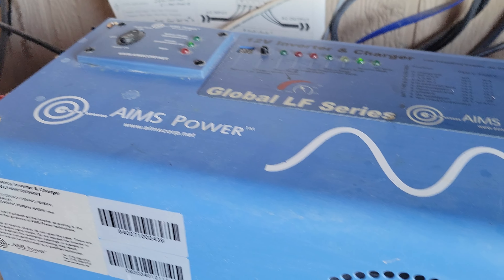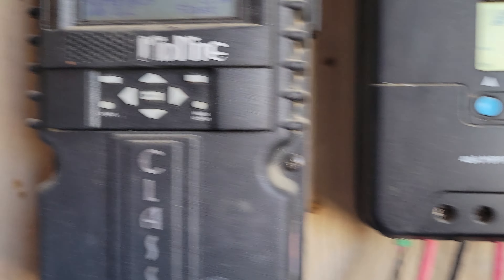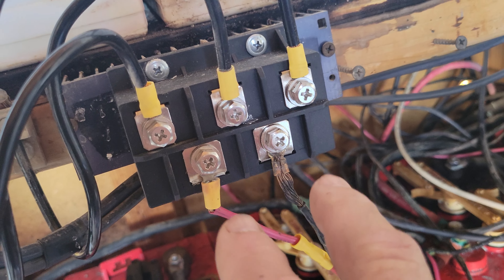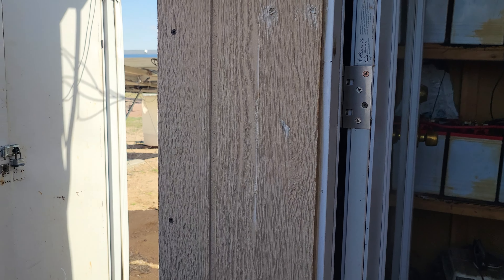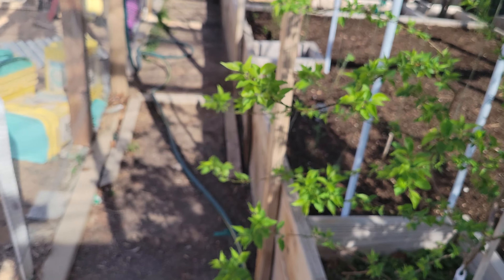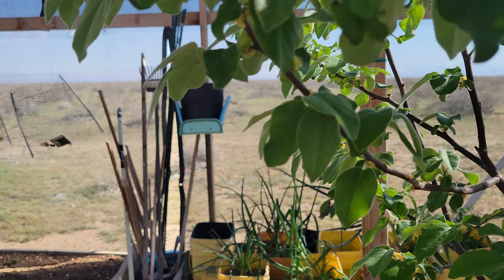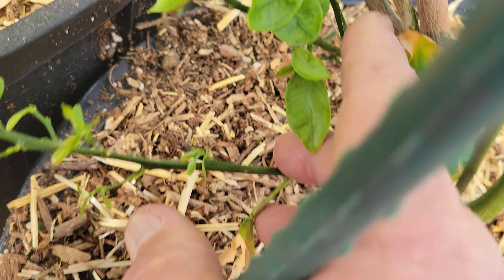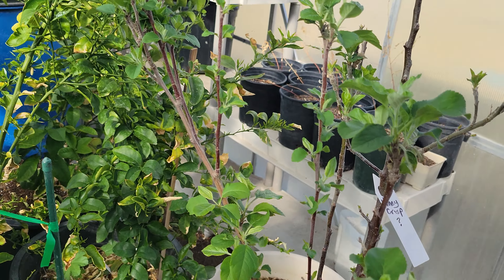Off Grid Solar-Battery Maintenance, and More! April 13, 2023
Maintaining your battery bank is crucial to long life and maximum service. Also, a look at blossums and grafts.